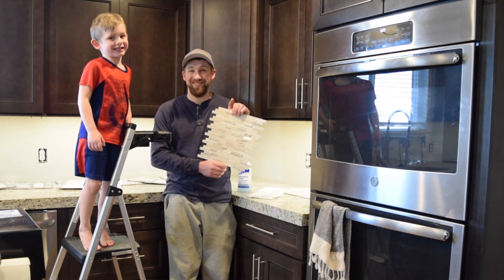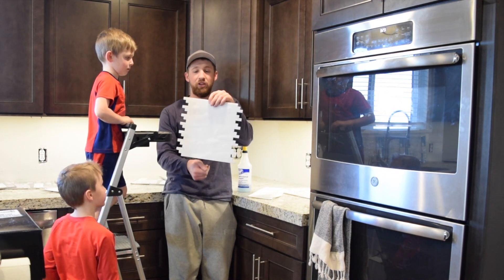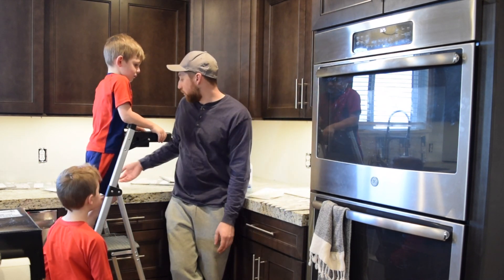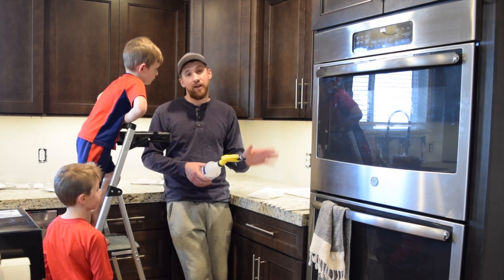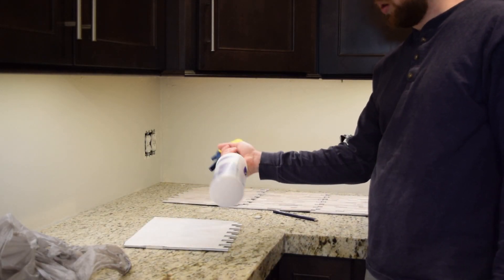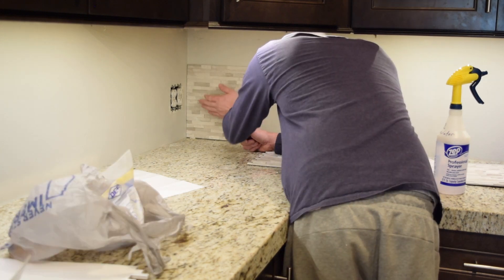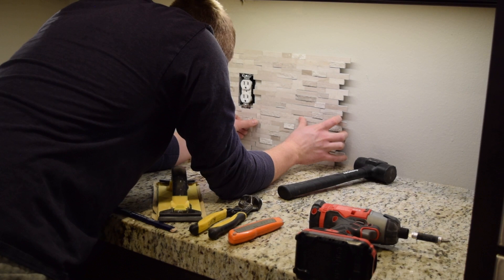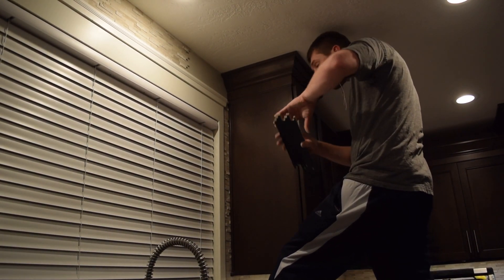Peel and Stick Backsplash Tutorial and Review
This week, we tried something new! We did our very first peel and stick backsplash. Watch to see if we would do one again!